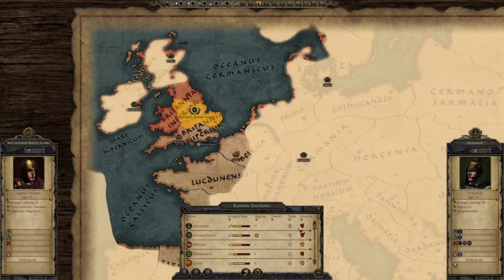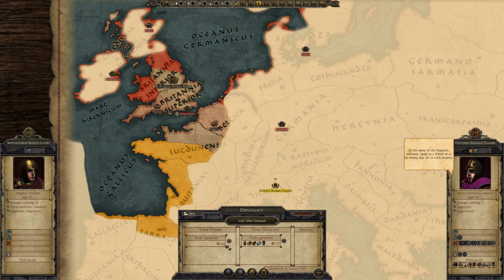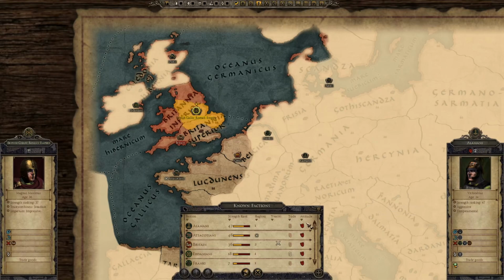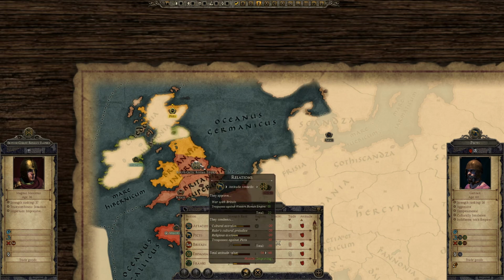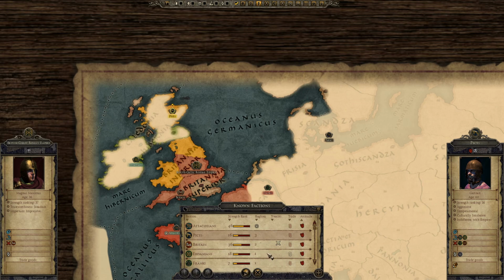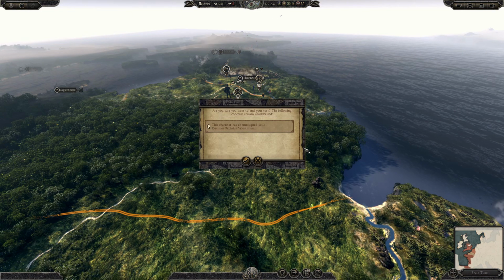Total War: Attila Fireforged Empire Mod – British-Gallic Roman Empire #3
The British-Gallic Roman Empire has proven a tough start. Recruiting units is almost impossible and my army is pretty weak. Trying not to annoy the other factions doesn’t work as a tactic, as the British see it as a sign of weakness and declare war.

Returning to Total War: Attila to have a look at a new mod, Fireforged Empire. It’s a complete overhaul mod with a new campaign set in the latter-half of the Fourth Century. The British-Gallic Roman Empire led by Magnus Maximus is one of the new playable factions, so I’m going to see if I can set myself up as Emperor of the Romano-British and conquer the Western Roman Empire.

For more information on the Fireforged Empire mod please visit the team’s You can find details of the new gameplay features

This is an unofficial video and is not endorsed by the Fireforged mod team, SEGA or the Creative Assembly in any way. For more information on Total War games please

Rig:
Intel Core i9 @ 5.1GHz Alder Lake
32GB Corsair Vengeance LPX 3600MHz DDR4 RAM
ASUSTeK TUF GAMING B660
10GB NVIDIA GeForce GTX 3080
Acer Predator X34GS Monitor @ 2560 x 1440